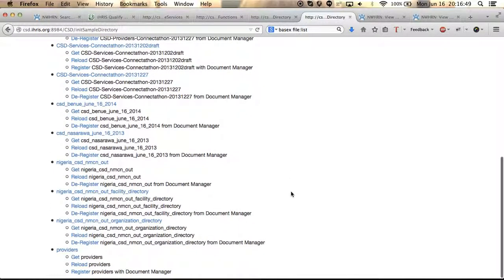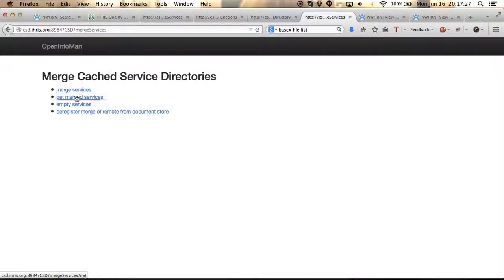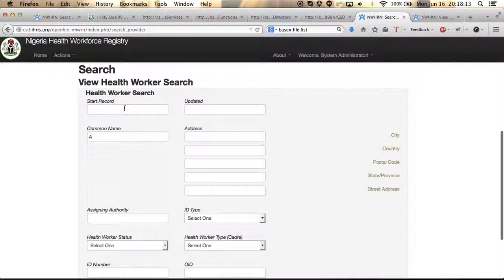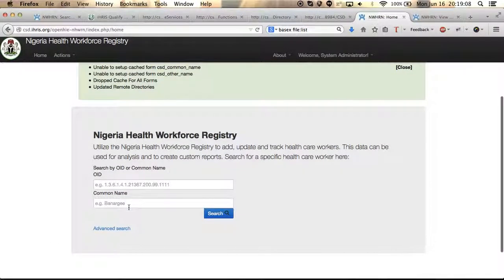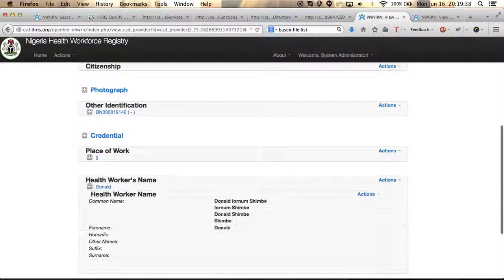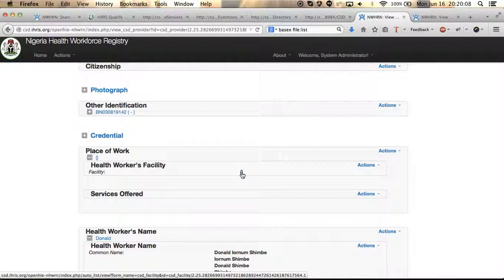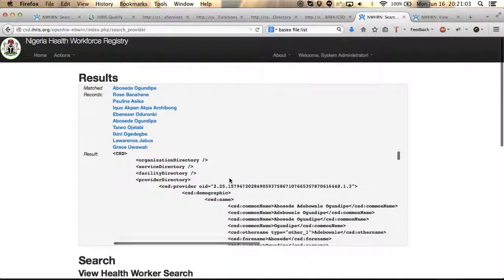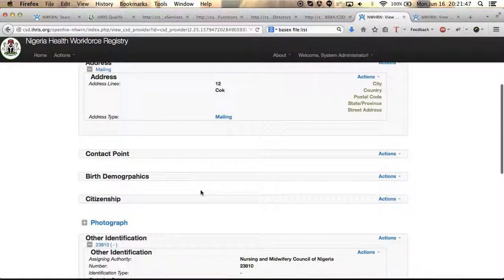nhwrn merged databases